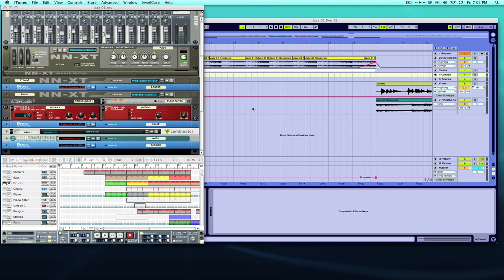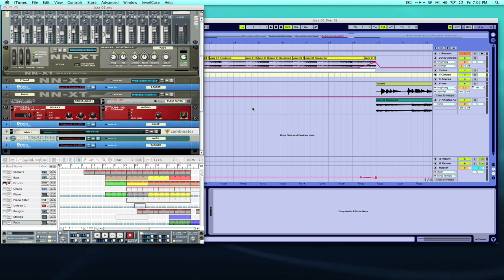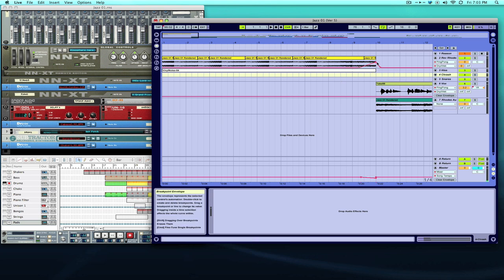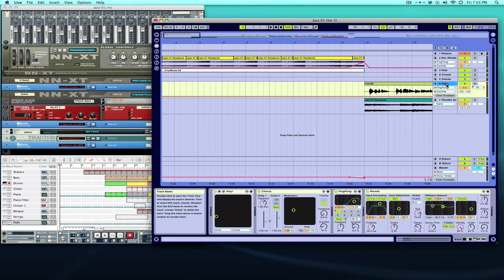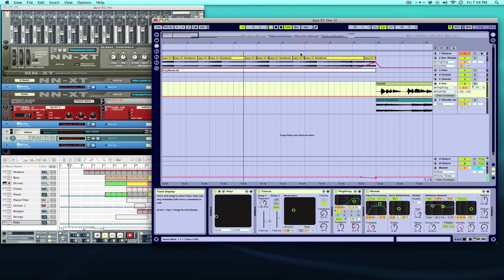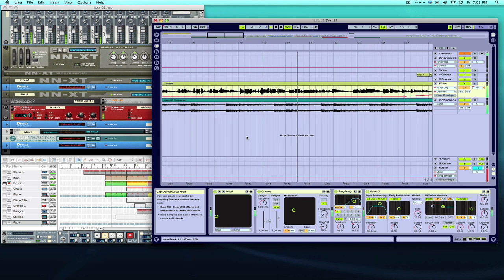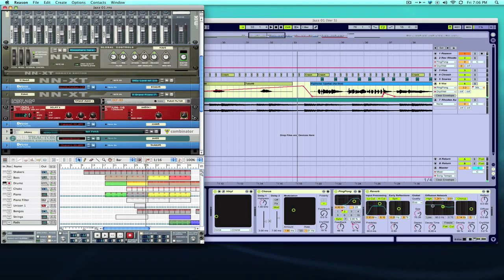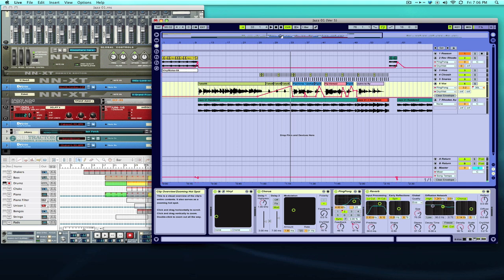Music Production 101 - Automation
More tutorials and insight on the world of production. PRODUCTION 101 OH YEA!! This time talking about Automation. What it is, what it does, and kinda what you can do with it. If you have any questions on how to do this in Ableton just let me know and I'll make a video for that. I'm going to keep making videos and you DON'T WANT TO MISS OUT!! Keep up on the music. The world doesn't spin without a nice tune.